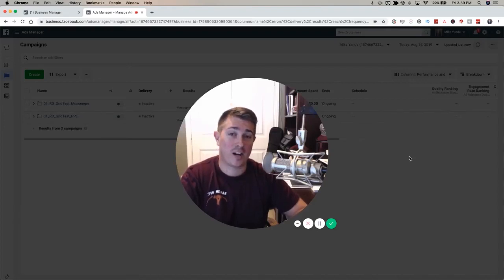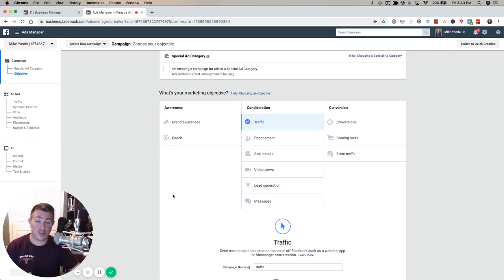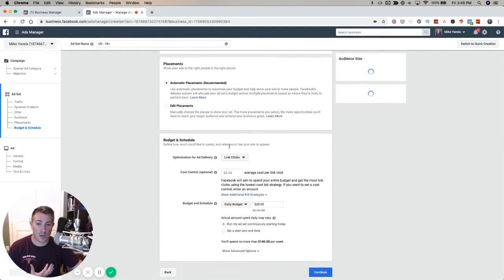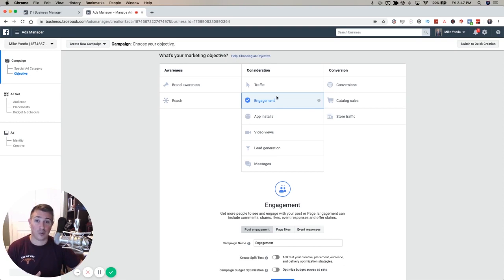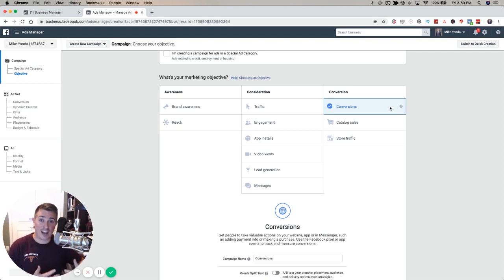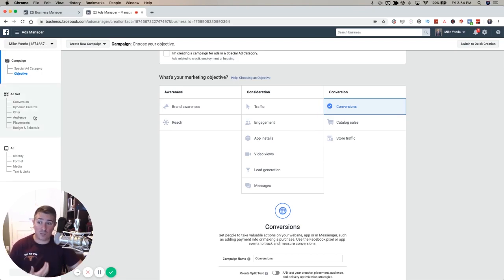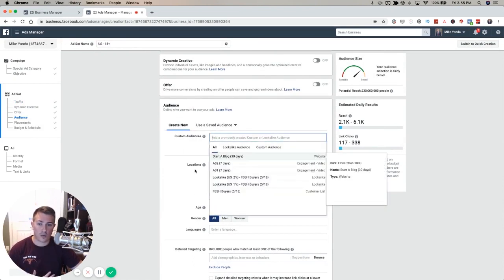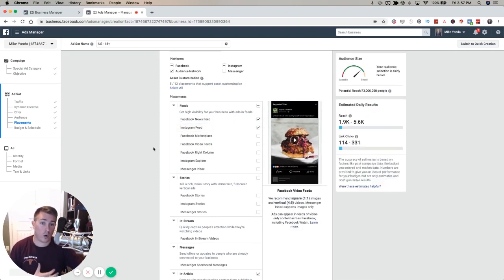2019 FACEBOOK ADS MANAGER Tutorial - Campaigns vs. Ad Sets vs. Ads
2019 FACEBOOK ADS MANAGER Tutorial - Campaigns vs. Ad Sets vs. Ads // Ready to start running Facebook Ads, but feel completely overwhelmed when you open up the Ads Manager? Don't you worry your pretty little head!

In today's episode of the Laptop Empires Show, I'm going to break down Facebook Ads Manager so that it's easy to understand. I’ll walk you through each of the three levels of a Facebook ad campaign and help you understand how everything fits together.

⚠️Sign up for our Free Workshop and learn how to manage Facebook advertising campaigns for clients and build your online marketing business

OTHER RESOURCES AND CONTENT FROM LAPTOP EMPIRES

Want to start making money online? Click the link below to learn more about managing Facebook ads for clients and how you can start earning $1,000 - $2,000/month per client, even if you don't have a website or any marketing experience.